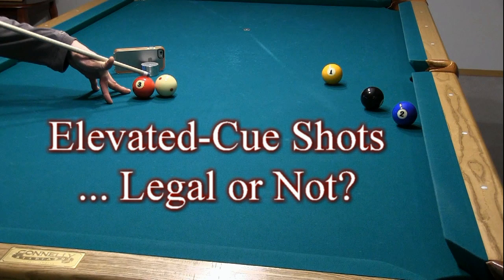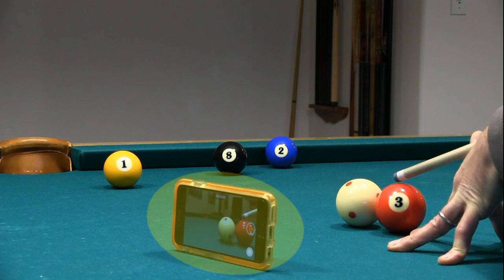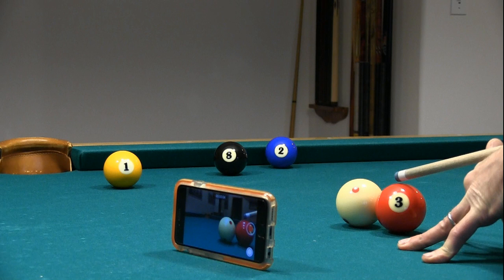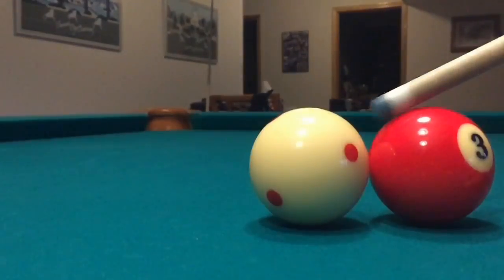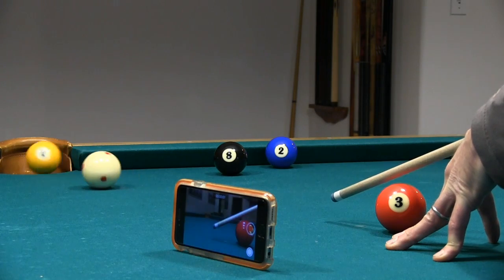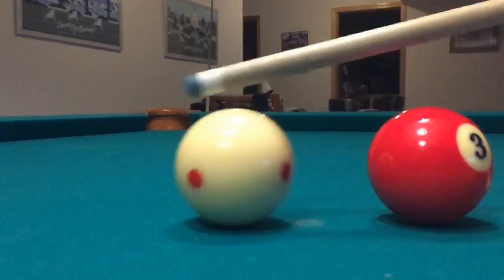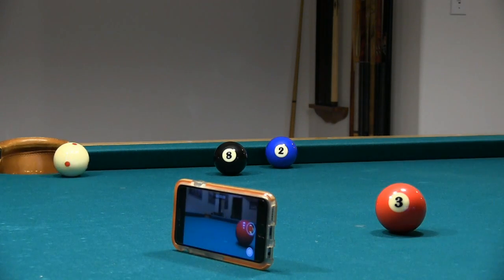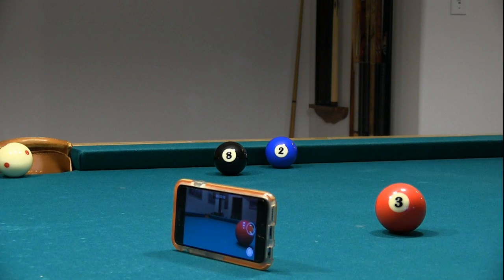Elevated-Cue Pool and Billiards Shots ... Are They Legal?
This video looks at elevated-cue shots and whether or not some of them are fouls.